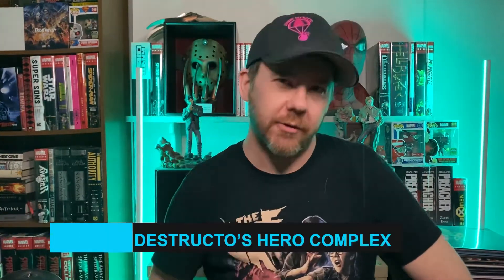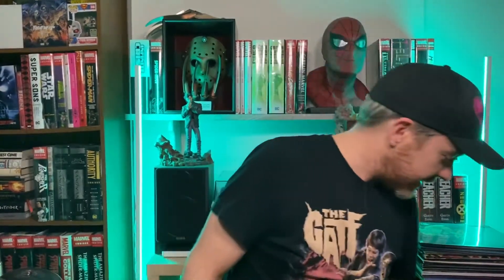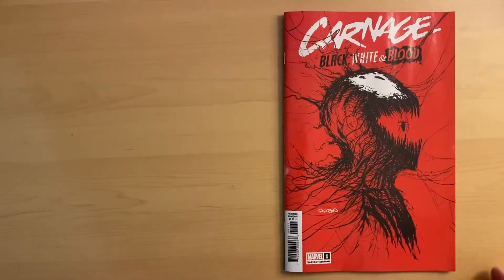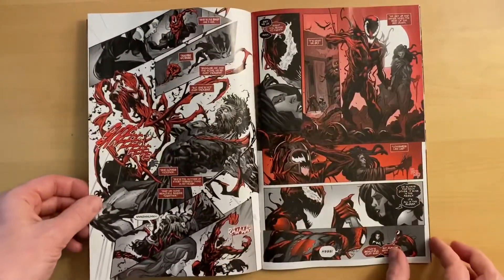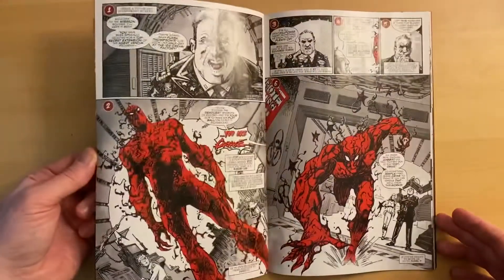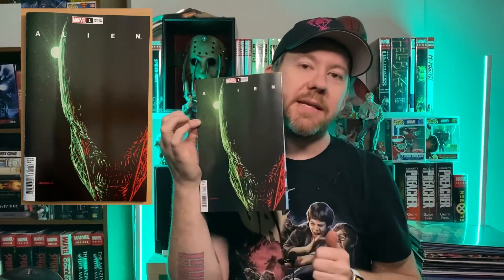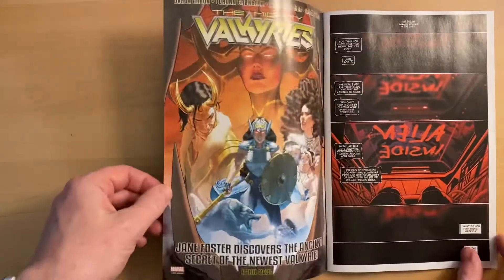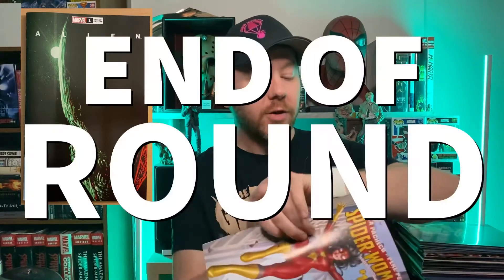Alien #1 / Carnage Black White & Blood #1!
Sloppy Murder Alien Double Feature!

The comic book publishing rights for both Alien and Predator belong to Marvel now, so JD does two Thunder Round (60 second) reviews:

Alien #1 (by Phillip Kennedy Johnson and Salvador Larocca) and

Carnage Black White & Blood #1 by Ben Percy, Sara Pichelli and more!

Don't forget to join us Sunday mornings at 10:30AM EST - LIVE - for the CultPop Podcast!

Visit: JDsHeroComplex.shop for your comic needs